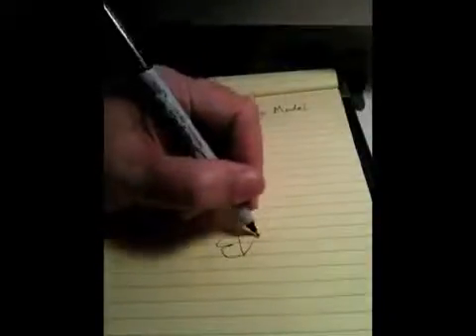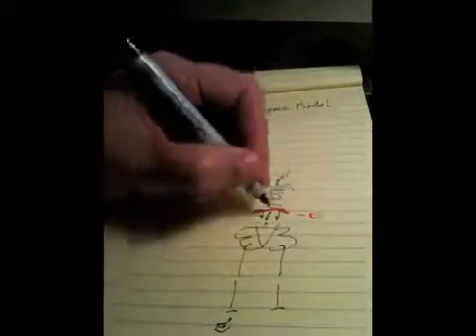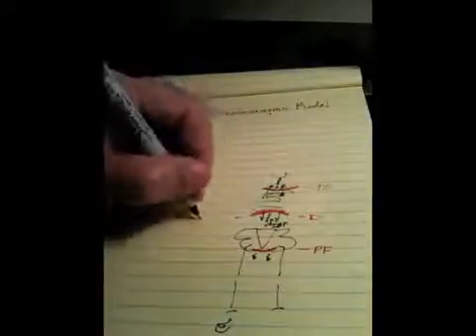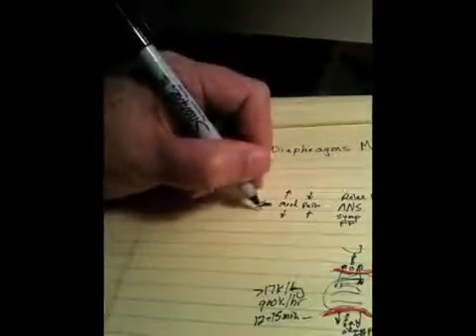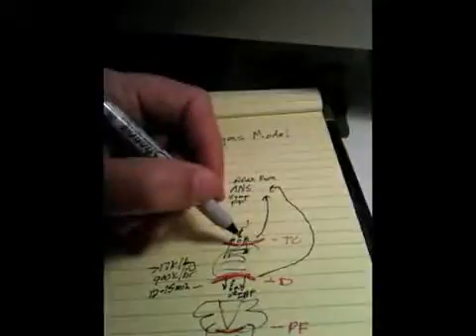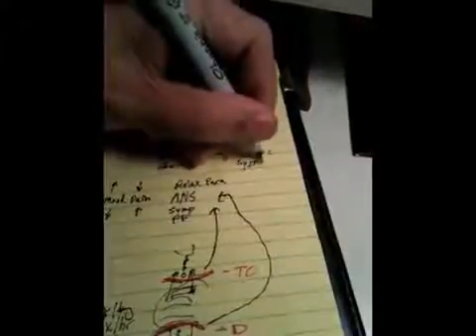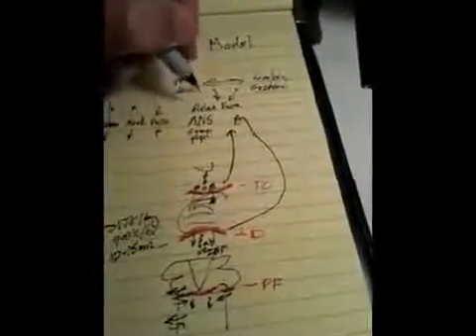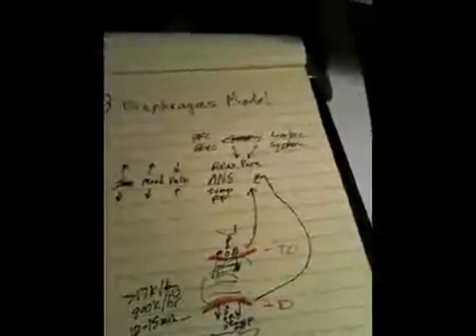The 3 Diaphragms Model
The 3 Diaphragms Model (Respiratory Diaphragm, Pelvic Floor, & Thoracic Outlet) ~ A practical model using the 3 diaphragms of the human body to teach integrative rehabilitation principles to clients. The model is useful for physical therapists, occupational therapists, yoga therapists and anyone else teaching an embodied process of health. By Dr. Matthew J. Taylor, PT, PhD.  This video is recommended for all participants in Yoga Club's Holistic Yoga Teacher Training program and is included on our Yoga resource Learn how breathing can negatively or positively affect pain, mood, immune system, balance, muscle tone, GI function, respiratory rate, heart rate, quality of sleep, and cognition. Learn how improper breathing can directly affect our physical structure leading to knee issues, SI issues, shin splits, plantar fasciitis, and more! See below for details on how to breath properly (i.e., diaphragmatic breathing).